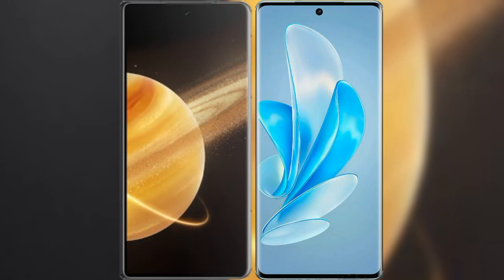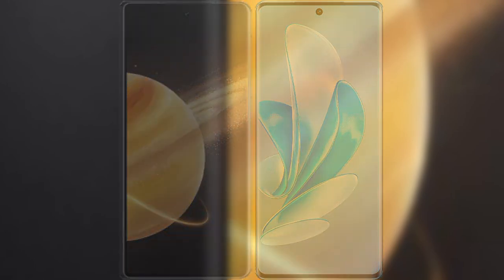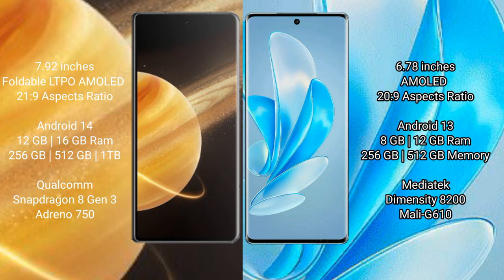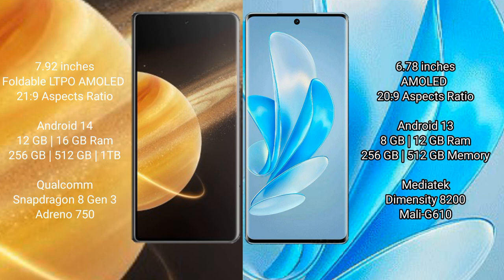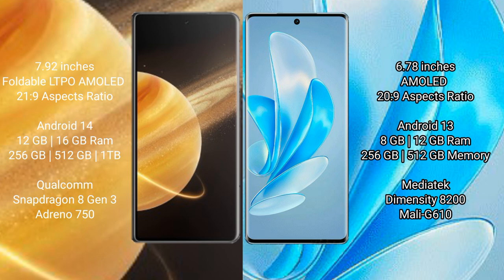Honor Magic V3 vs Vivo S17 Pro Review